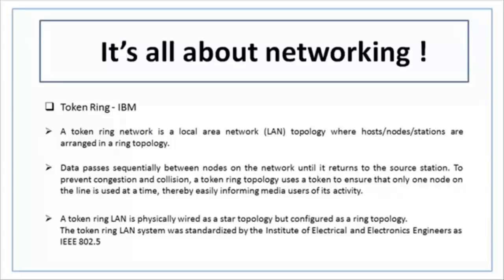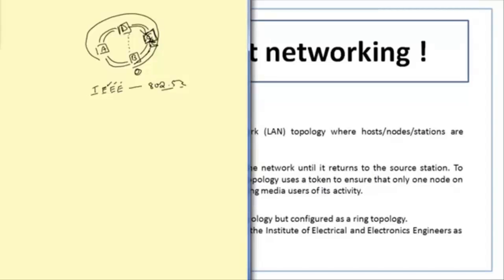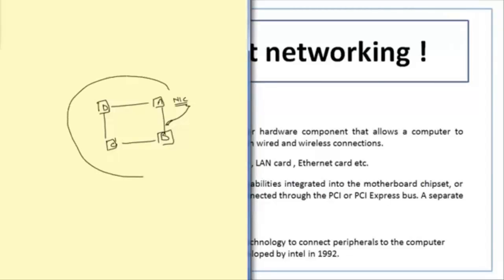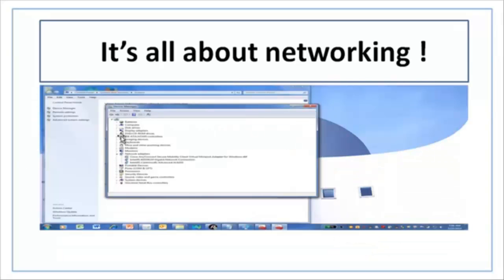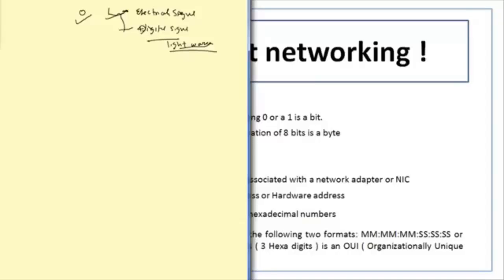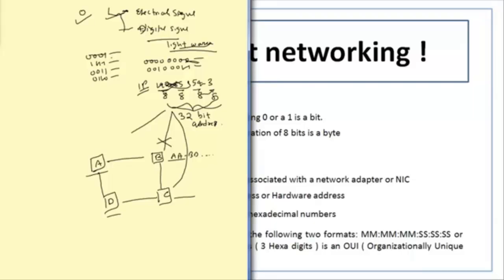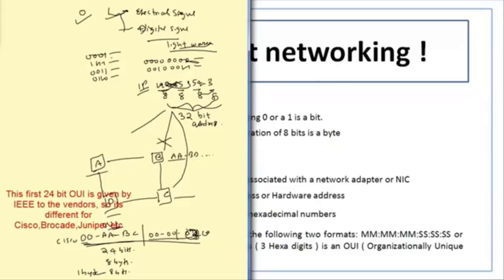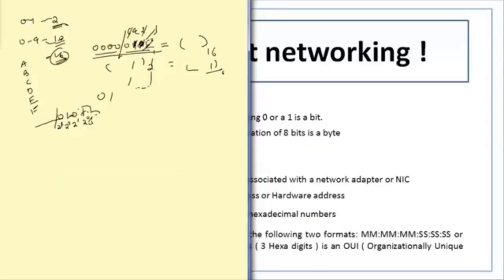Networking Fundamentals 5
This video ( 5 of 5 ) gives the absolute basics of the networking fundamentals. I have created these 5 videos in such a way that it will not only help the absolute beginners but also CCNA aspirants. So dont forget to watch all 5 videos if you have a passion for networking as well.

Viren.